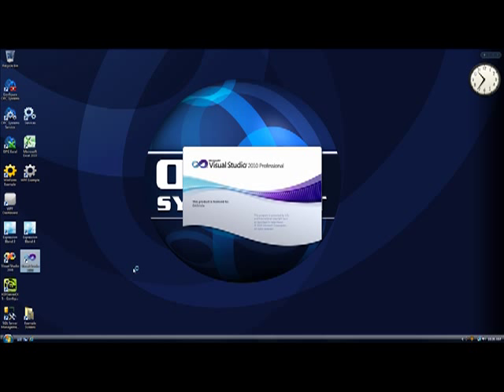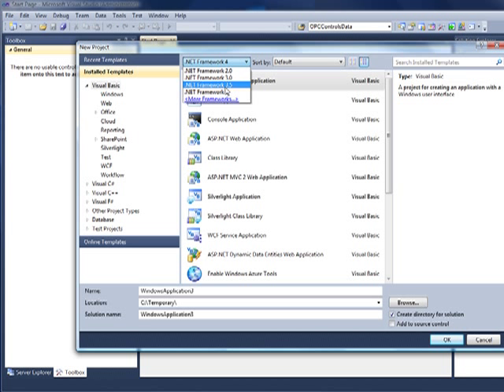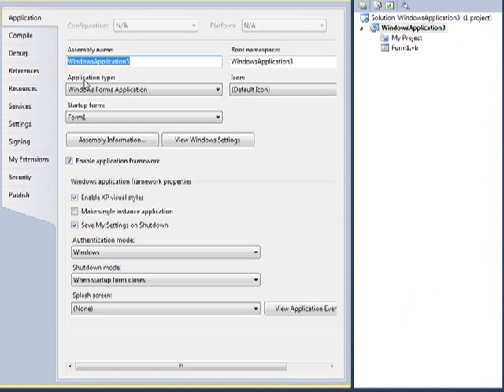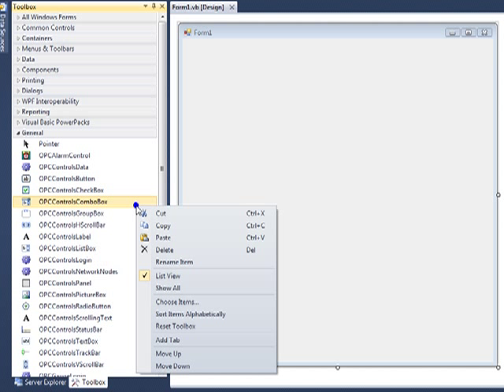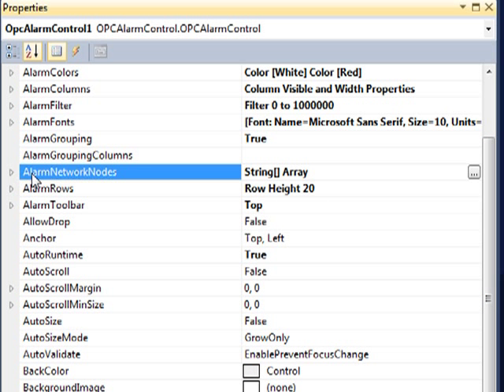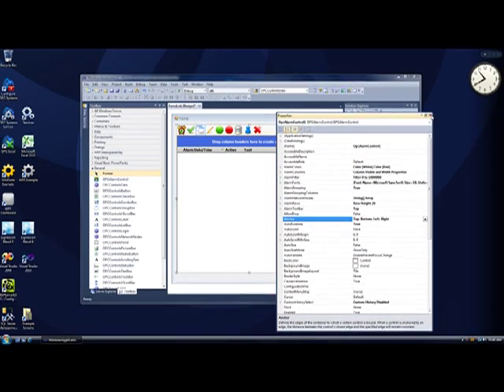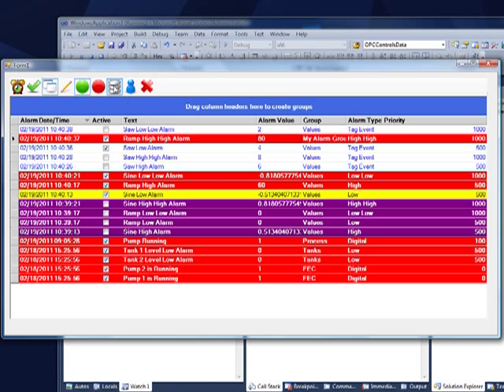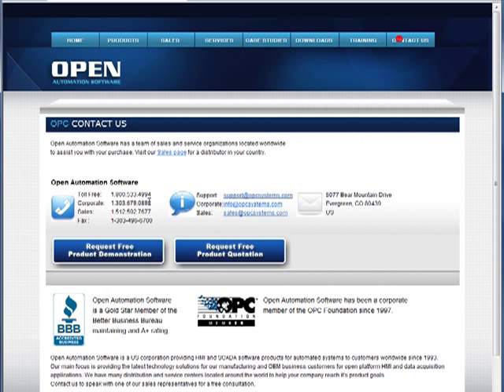HMI WinForm Applications using Visual Studio.NET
How to create standard WinForm HMI applications using Visual Studio.NET with no programming required.